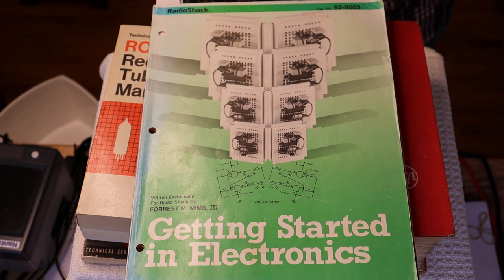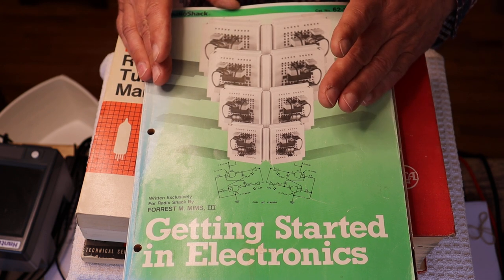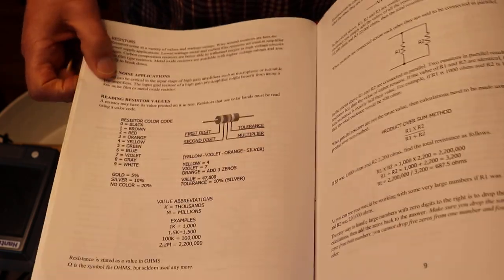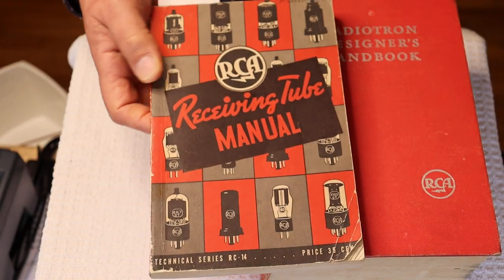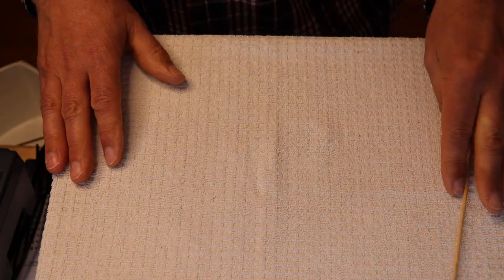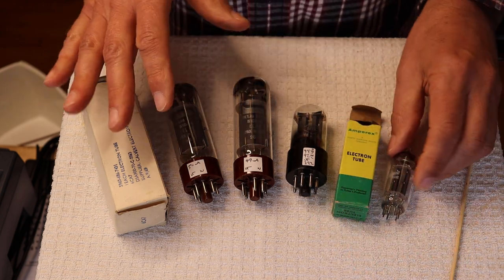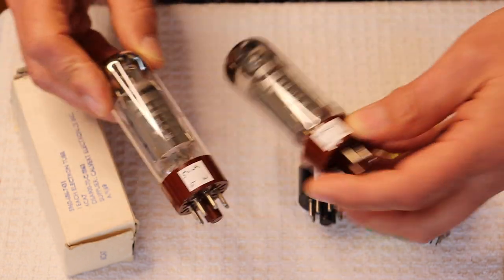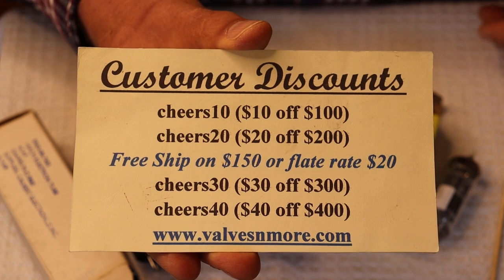Tube Lab #133 - Books To Help You Get Started in Tube Electronics